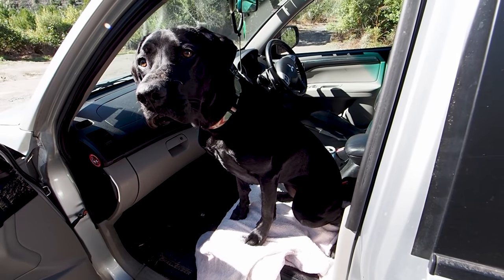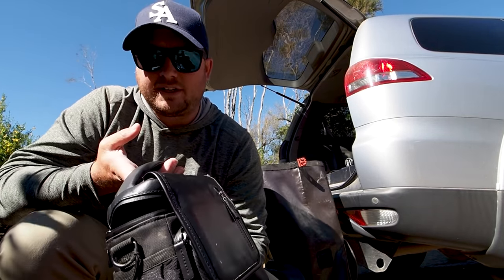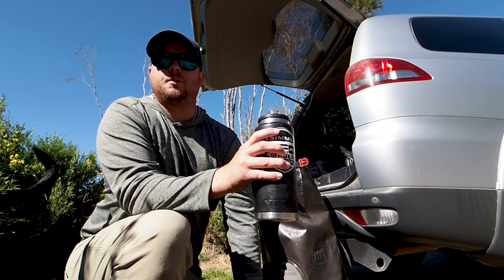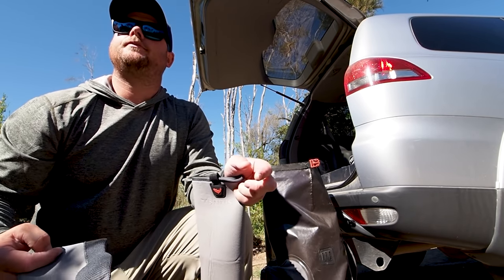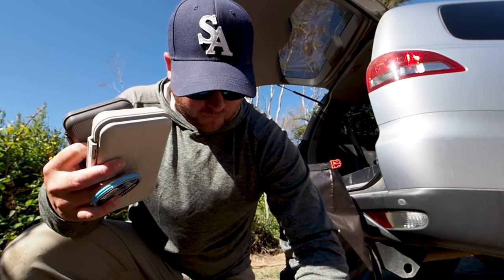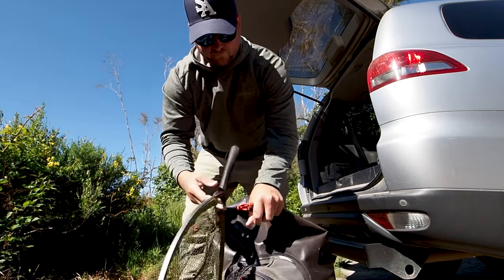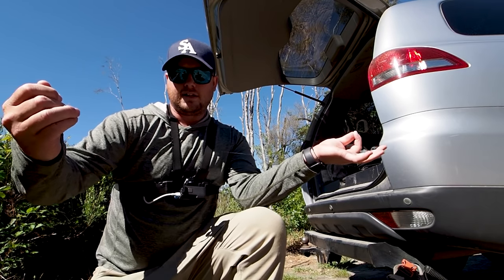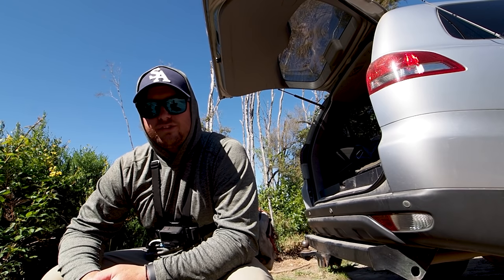The Fishing Gear I use to catch TROUT in New Zealand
A quick look at the fishing gear I use for catching trout here in New Zealand.

The Gear I use:
The Glasses
The Big awesome camera
The sick new lens
The Go Pro
Under water go pro

The rods:
Dry fly
Switch rod
The reels:
Nymphing/dry fly
Salt water